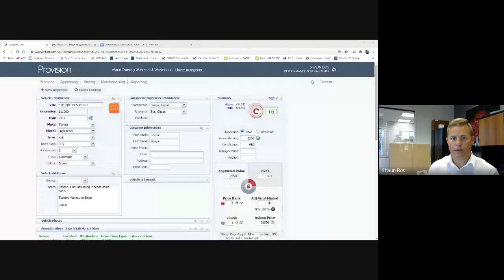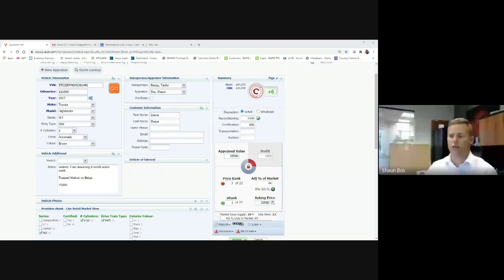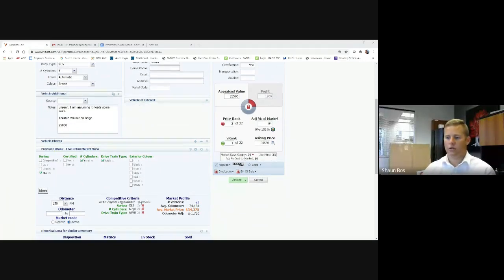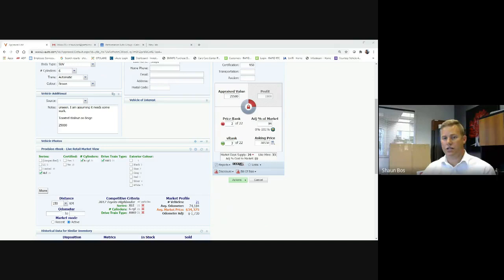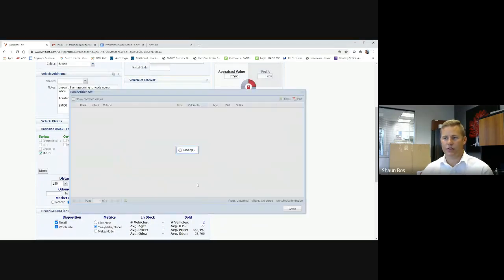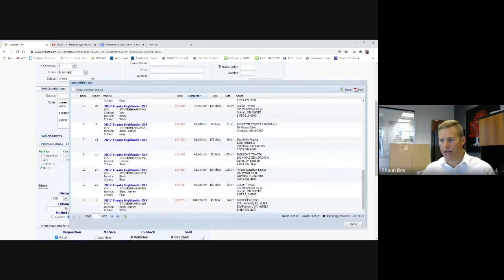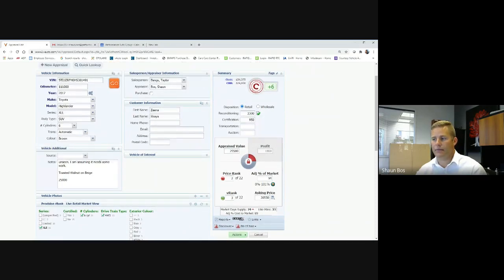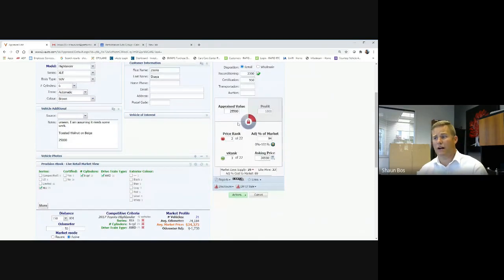Trade appraisal for Zeena